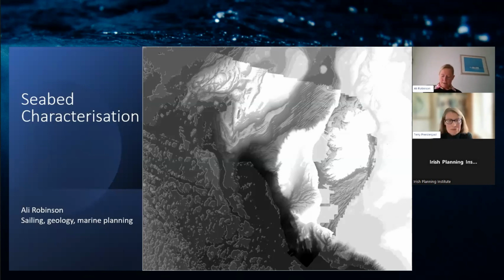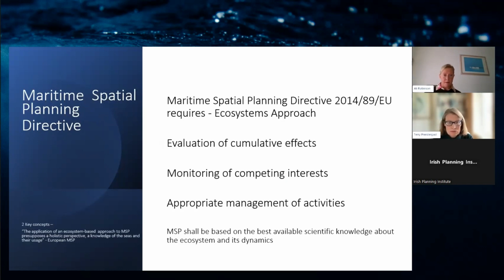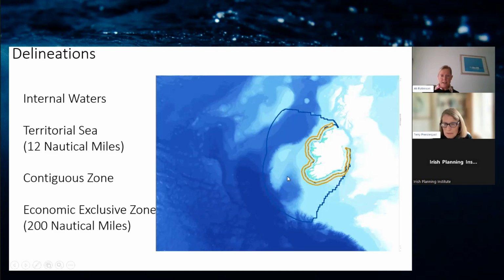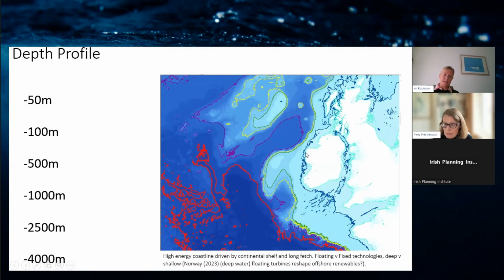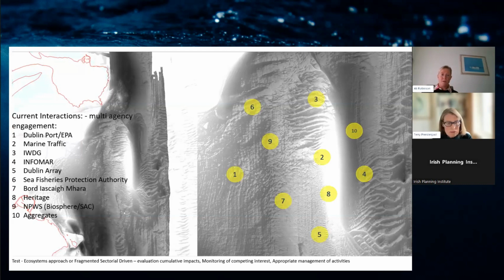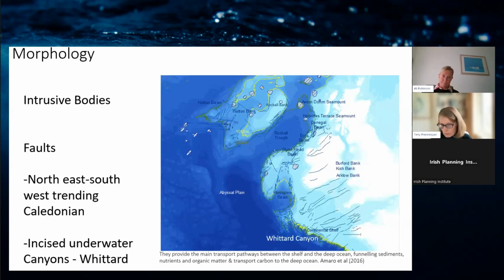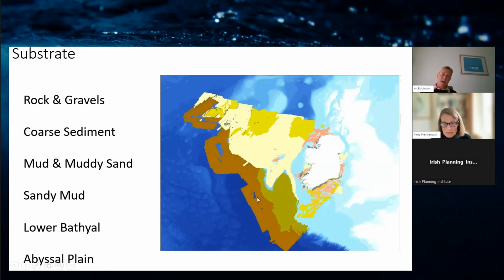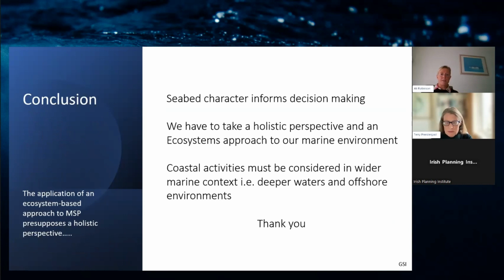MSP CPD Series Webinar 2 - 20 October 2023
Presenter: Ali Robinson